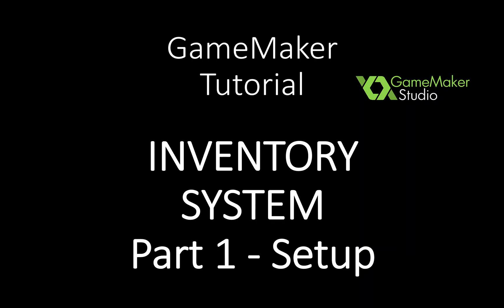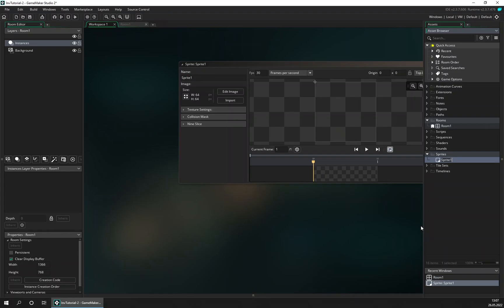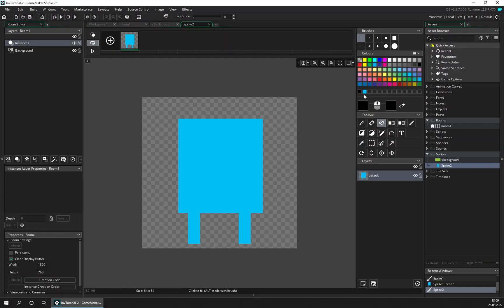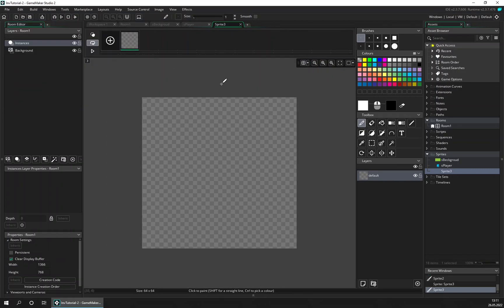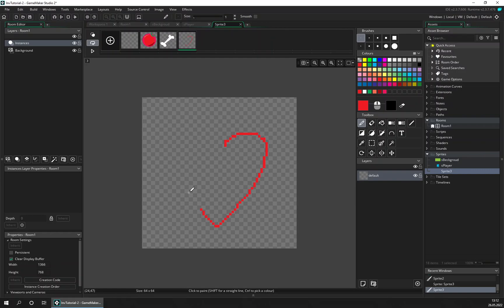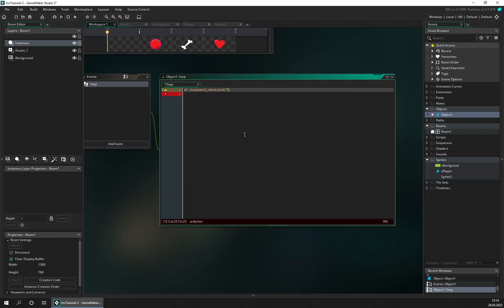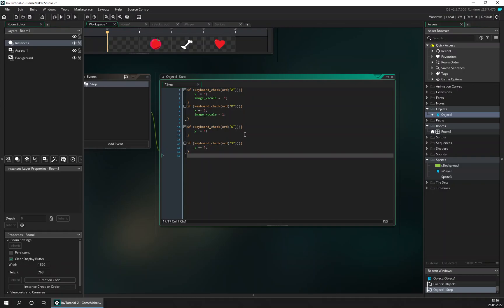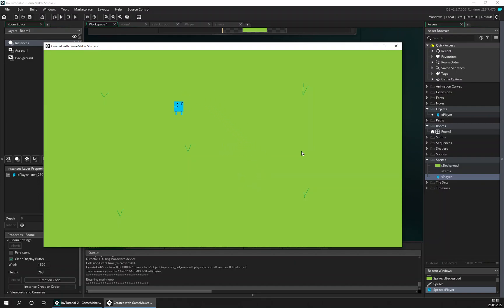GameMaker 2 Inventory System - Easy and flexible - Part 1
This is a tutorial on how to make an Inventory System in Game Maker studio.
If you add this to your game it will be very easy to add player inventory, loot chests and so on.

This tutorial has 4 Parts.
Part 1 - Setup
Part 2 - Items
Part 3 - Flexible Inventory
Part 4 - Item Dragging
Part 5 - DropItem & Eat